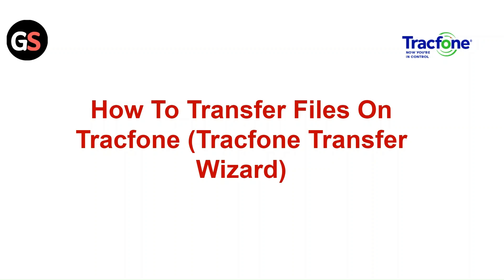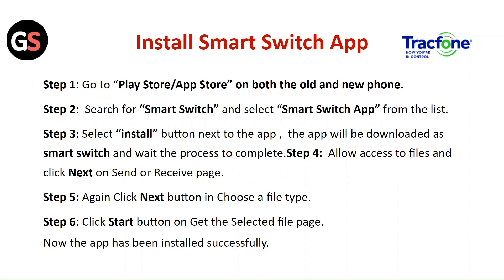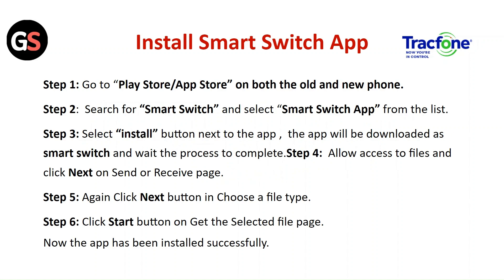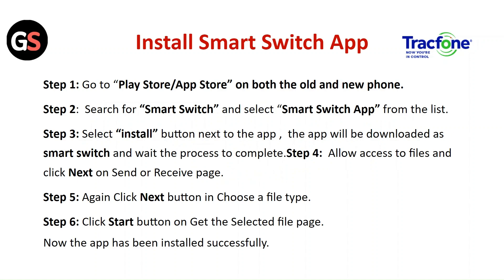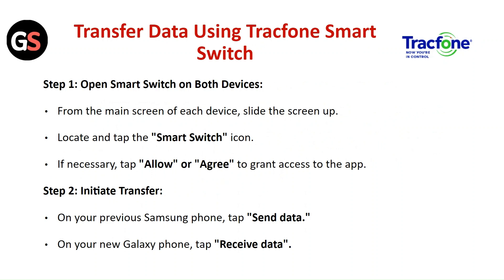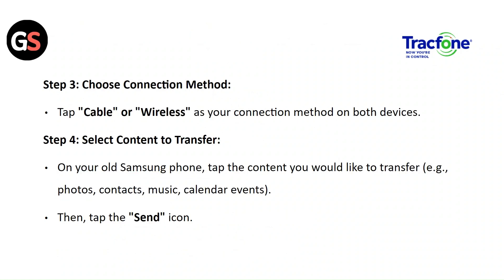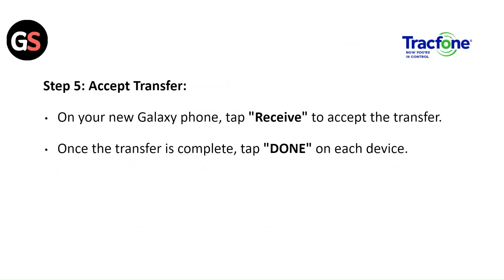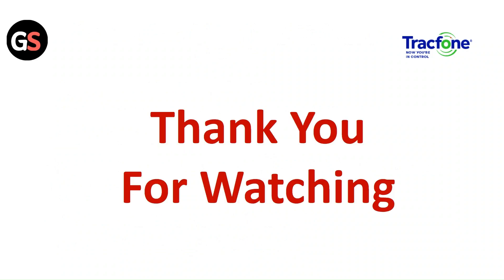How To Transfer Files On TracFone (TracFone Transfer Wizard)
Learn how to easily transfer files on your Tracfone using the Tracfone Transfer Wizard. This step-by-step tutorial will guide you through the process, ensuring a smooth and hassle-free transfer experience.

00:51 Step 1: Open Smart Switch On Both Devices
01:04 Step 2: Initiate Transfer
01:13 Step 3: Choose Connection Method
01:20 Step 4: Select Content To Transfer
01:34 Step 5: Accept Transfer